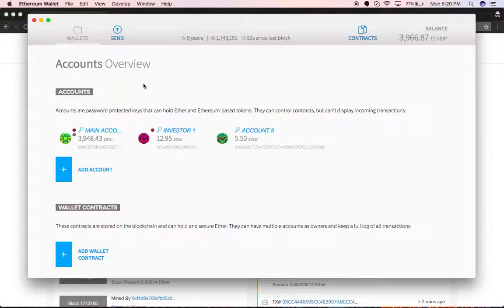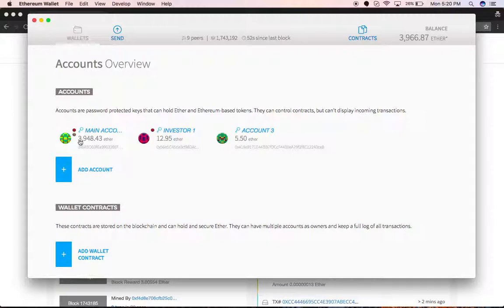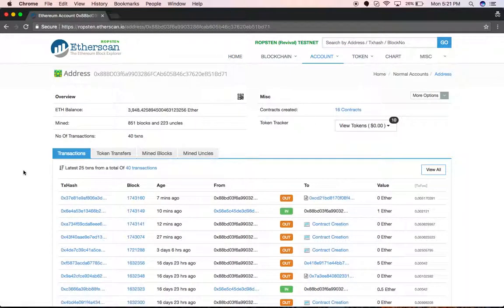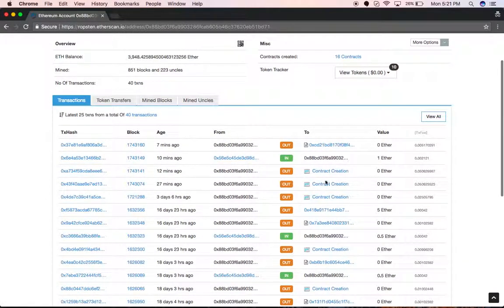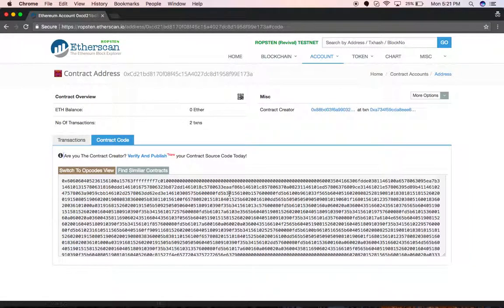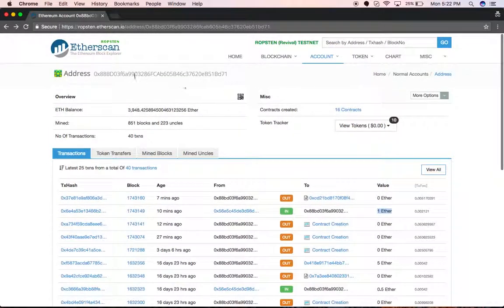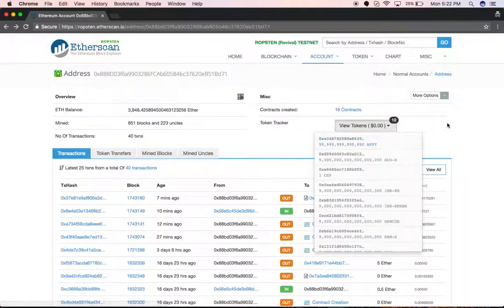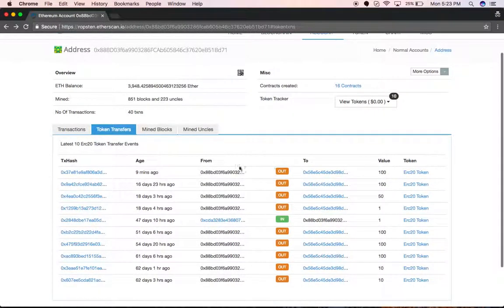Create an Ethereum ERC-20 token and deploy it on testnet (Part 2)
The first part of the video described how you can deploy an ERC-20 token. Here in part 2 you can see the transaction on ethereum network